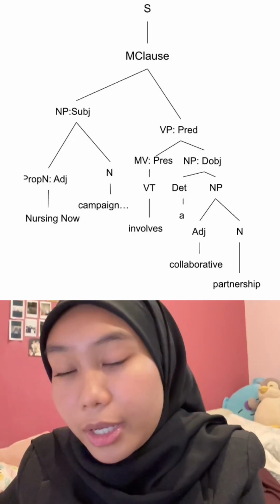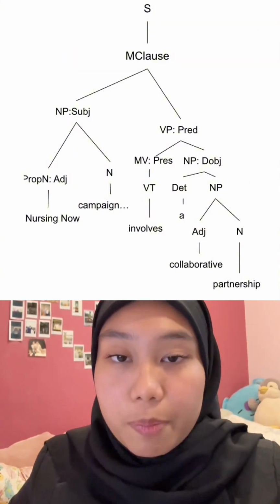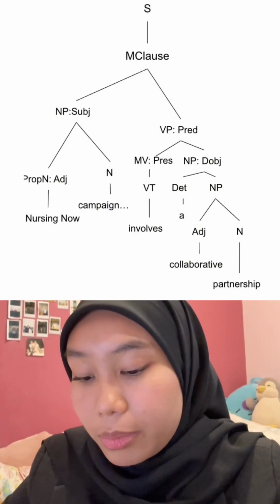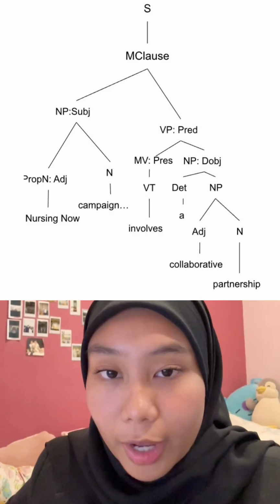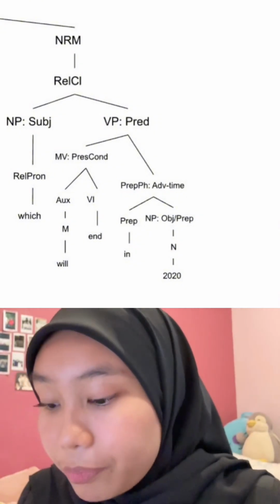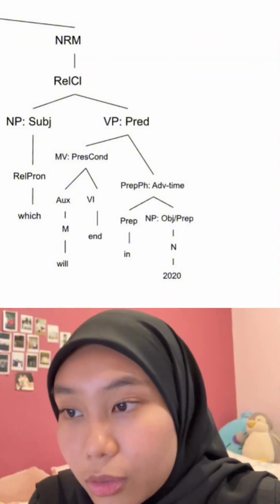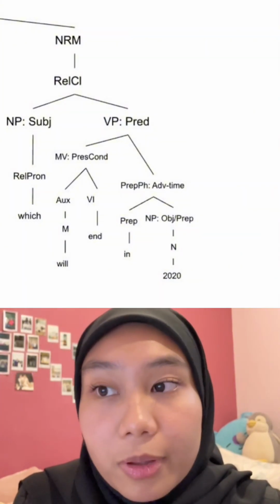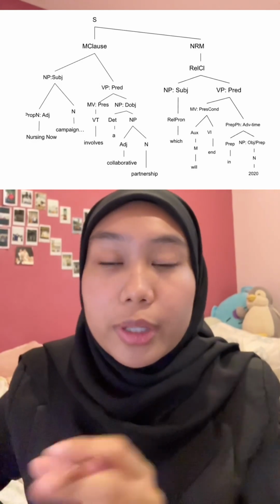EPC424 ORAL PRESENTATION